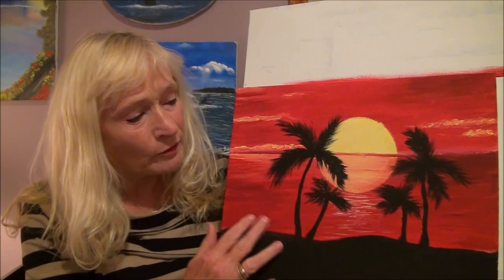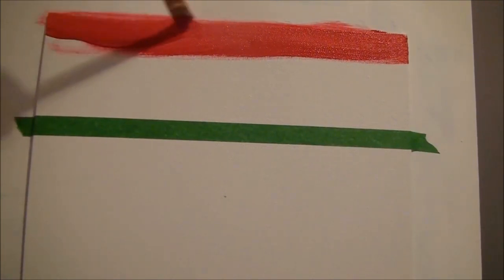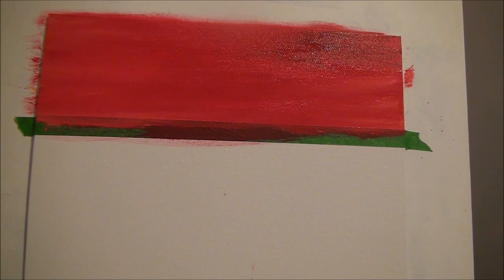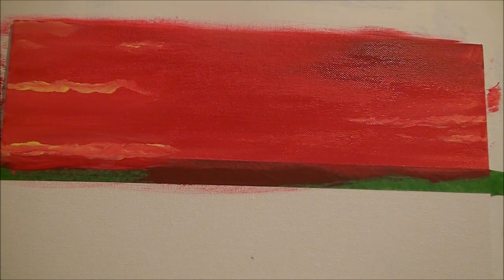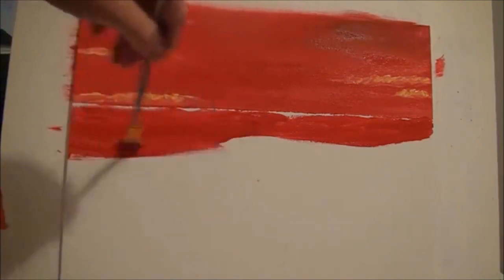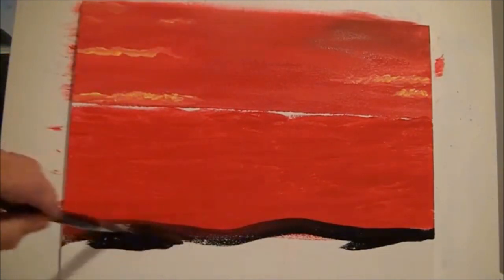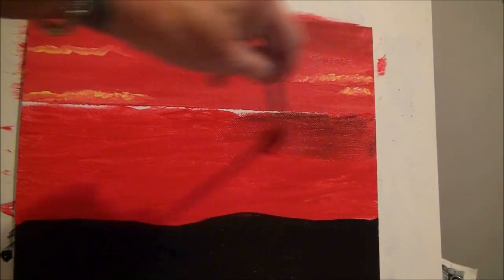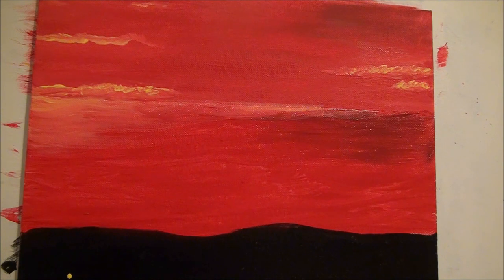How to paint a Tropical SUNSET Beach with Acrylic Paint, Lesson 1 step by step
How to paint a FULL MOON Tropical  SUNSET Beach with Acrylic Paint,  Lesson 1 step by step , in this lesson I will show you how to paint the sky and ocean with a beach, plus clouds, see lesson 2 for the big moon, reflections and palm tree's to finish..

Acrylic Painting and drawing Techniques for the beginning artist,

how to paint with Acrylic paint,

Easy step by step techniques to learning how to paint and draw landscapes, seascapes, wildlife, flowers and so much more with Acrylic Paint, for the beginner..